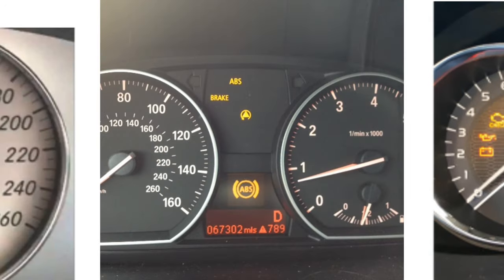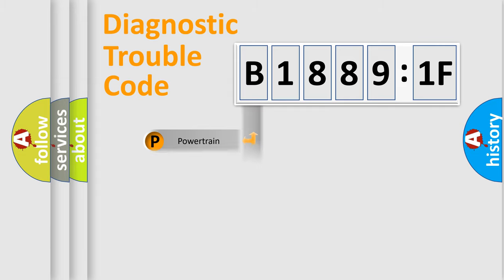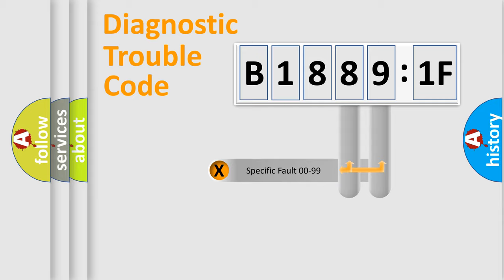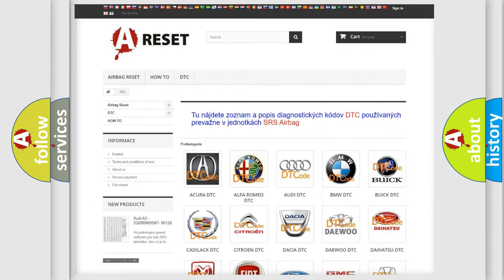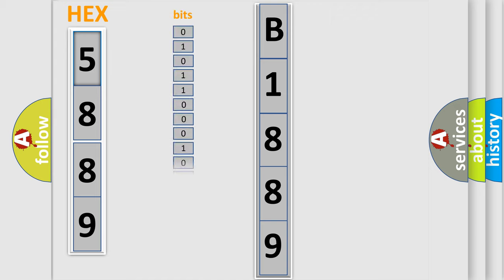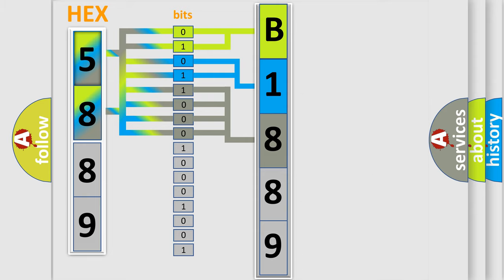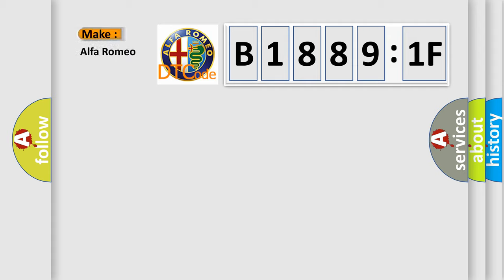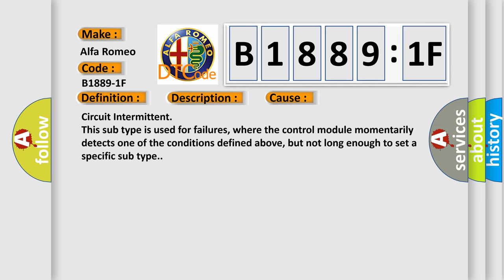DTC Alfa-Romeo B1889-1F Short Explanation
Contents:
0:21 Basic DTC analysis according to OBD2 protocol standard.
1:48 Insight into programming
2:58 A diagnostically understandable description of the Diagnostic Trouble Code
3:05 Basic error definition

Make:
Alfa Romeo
Code:
B1889-1F
Definition:
Hands Free Access Module - Circuit Intermittent
Description:
The RFH detects a loss of LIN Communication.
Failure Type:
Circuit Intermittent